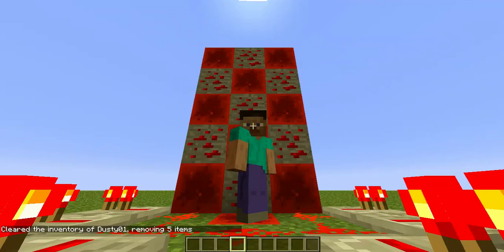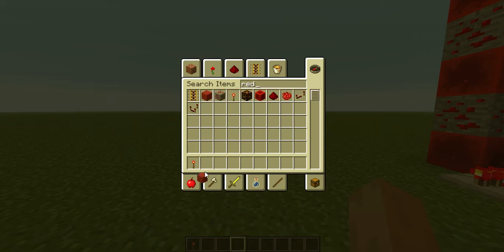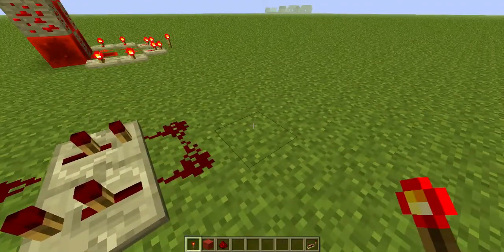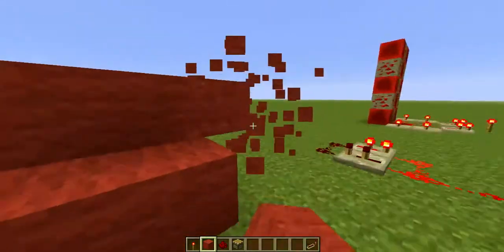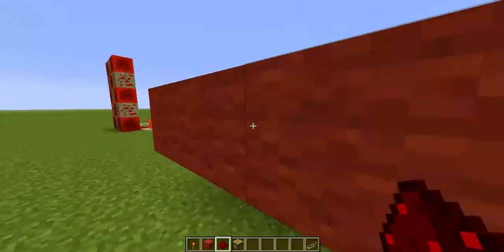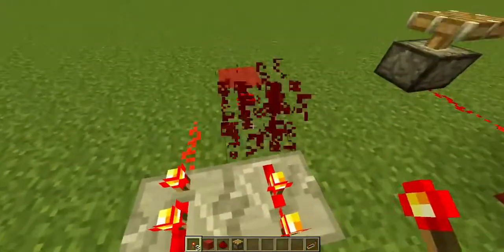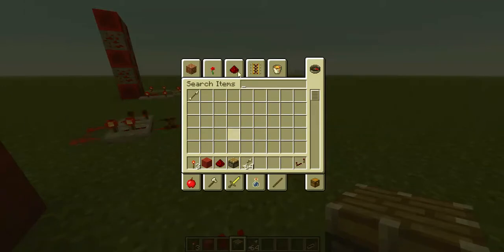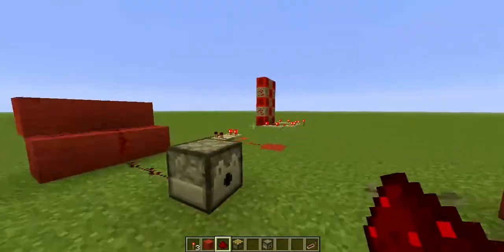Minecraft Radiator Gaming:HOW TO make the fastest redstone clock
JOIN DUSTY01 HAS HE SHOWS HOW TO MAKE THE GAMES FASTEST REDSTONE CLOCK WITHOUT COMMAND BLOCKS!